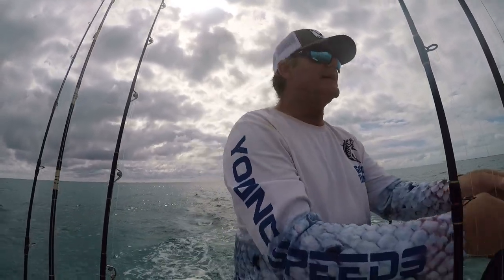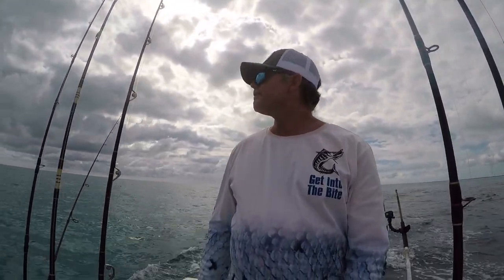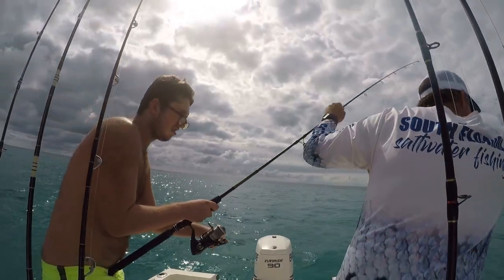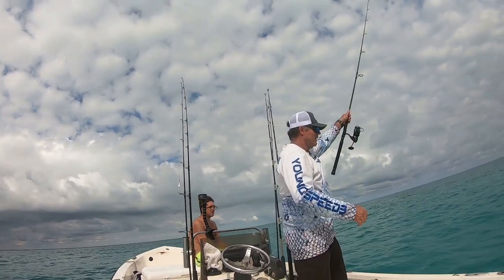How to TROLL a YELLOWTAIL JIG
In this episode we head offshore to try something new.  Trolling a yellowtail jig... no bait... just a jig.  The results speak for themselves in this must see to believe episode.  If you've ever wondered if it's worth giving something new a try when it comes to fishing, or just trying to step out of the box of comfortability... this episode's definitely for you.  Remember, exploring isn't always about traveling into the unknown, it can also be a trying stuff that's lead you into the unknown.

Seaguar
Red Label Fluorocarbon

Malin #4 - 40 Lb. wire leader